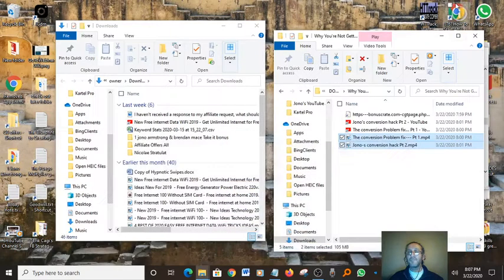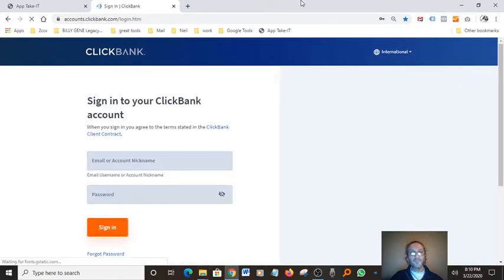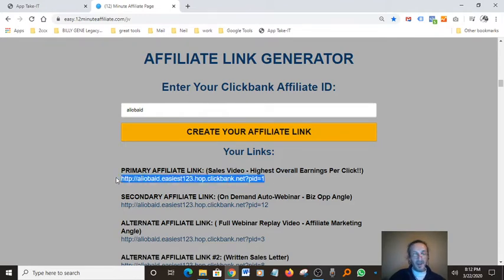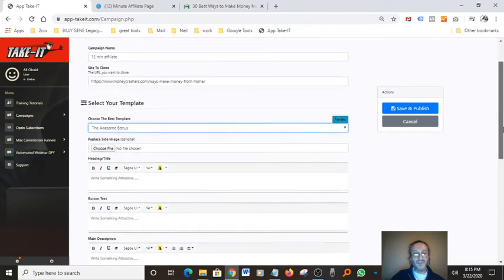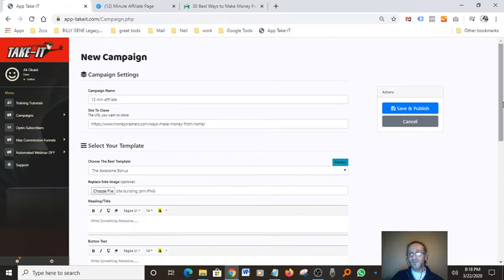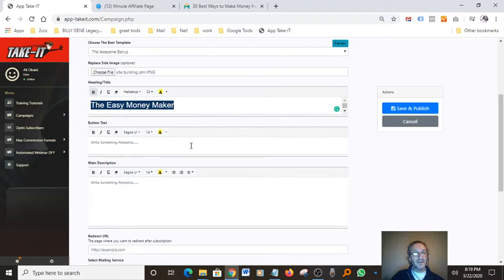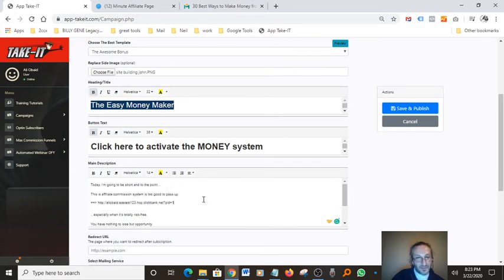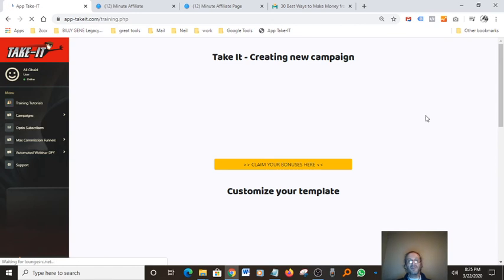12 minute affiliate updated review✅make money online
12-minute affiliate
12-minute affiliate review
12-minute affiliate system
the 12-minute affiliate system
the 12-minute affiliate system review